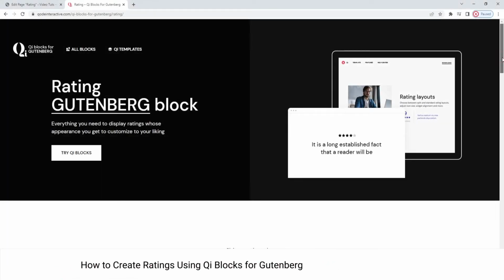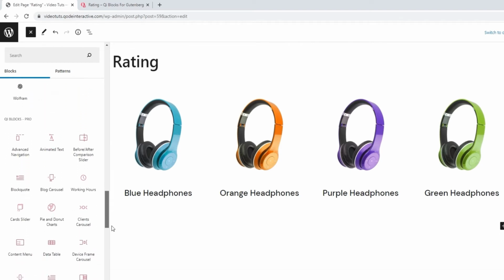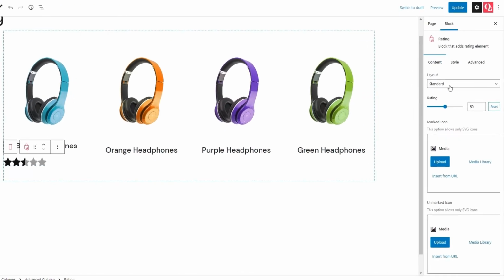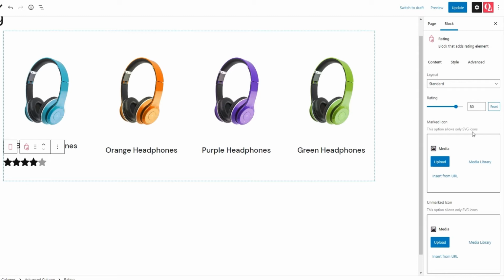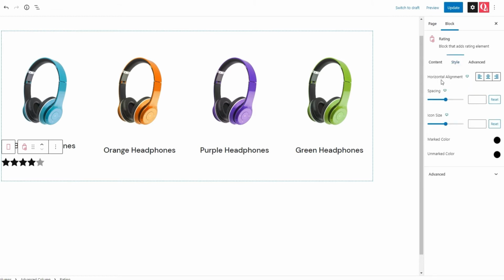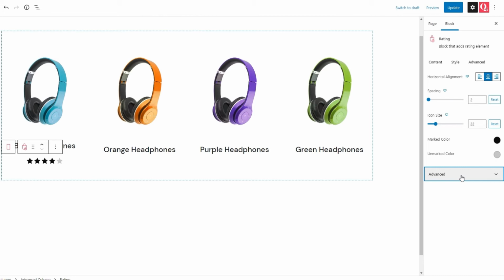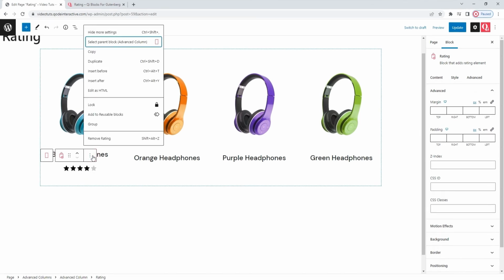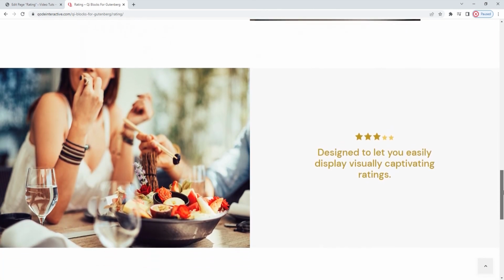How to Add a Rating Using Qi Gutenberg Blocks in WordPress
With the Rating block from the Qi Blocks for Gutenberg plugin, you can add a rating anywhere on your site and style it however you like at the same time! The Rating is an independent element so you can attach it to service descriptions, products, testimonials, and more. It offers a wealth of options that can be used to set the rating icons, their size, color, as well as placement. Moreover, the rating value is set manually in the block options, so you don’t have to worry about spammy ratings that would affect it. Try it out today to shine a spotlight on a product or service you offer.

With 80 advanced and superbly designed blocks, Qi Blocks for Gutenberg is an exclusive collection of varied Gutenberg-compatible blocks that allows you to create attractive and engaging page elements for your WordPress website. Follow along with our step-by-step tutorial as we guide you through the Rating block’s options and show you how to make the most of them. We’ll be adding a rating element from scratch, and going through the various options you have for customizing it.

00:00 - Introducing the Rating block
01:01 - Getting started
03:20 - Setting the rating icons
05:20 - Styling the rating
06:40 - Examining the Split rating layout
08:01 - Duplicating finished elements